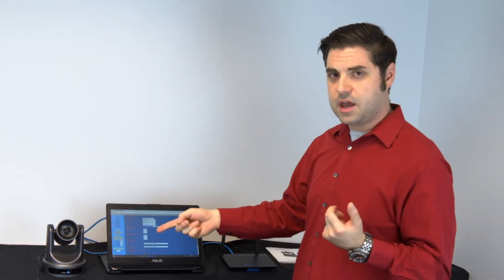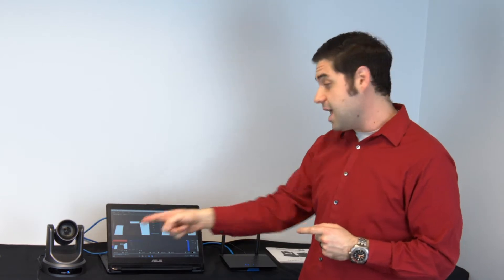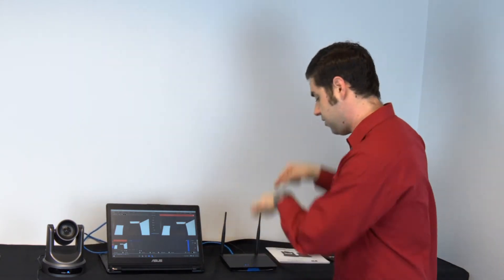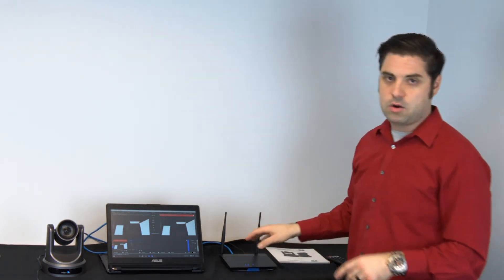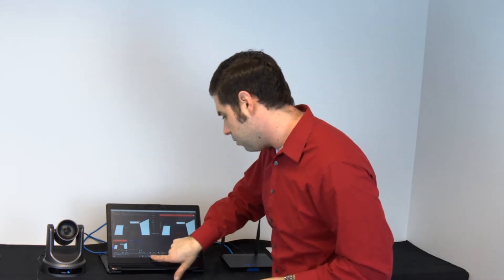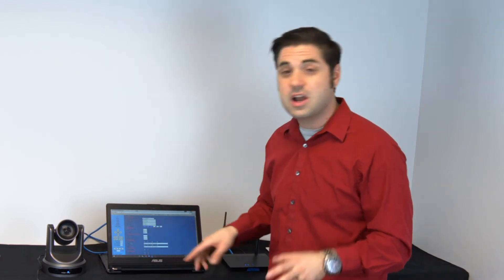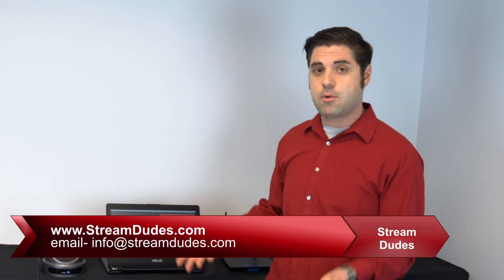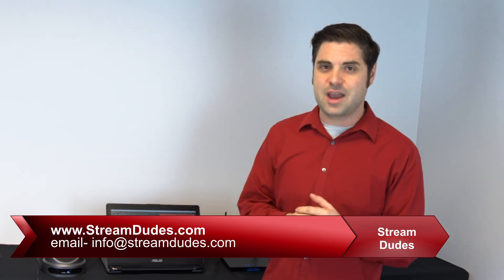How to Use a PTZOptics Camera with vMix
The team at Stream Dudes shows you how easy it is to take a PTZOptics camera into vMix via an RTSP stream. For more information on PTZOptics cameras and vMix,